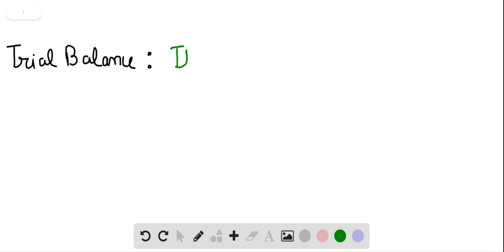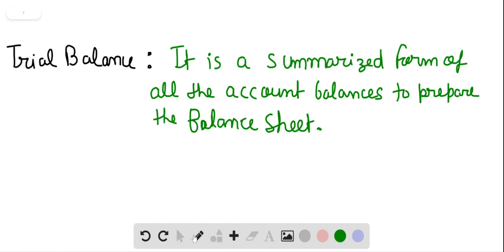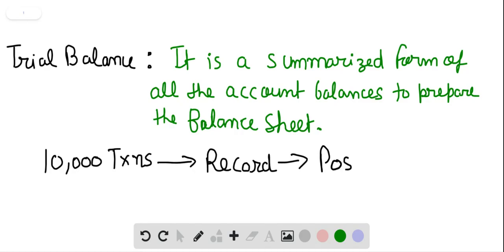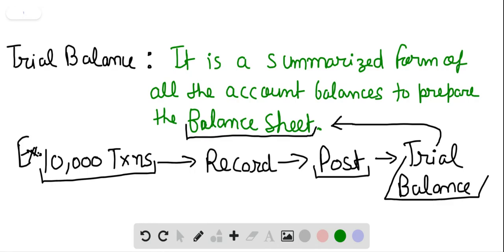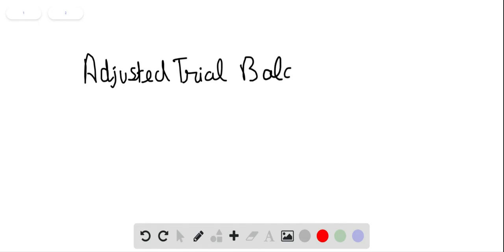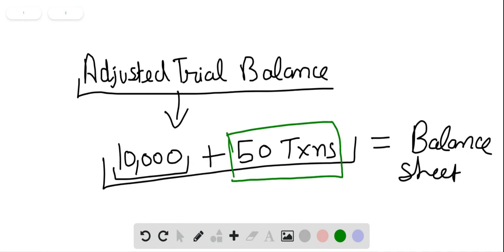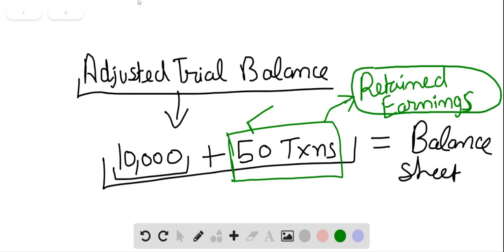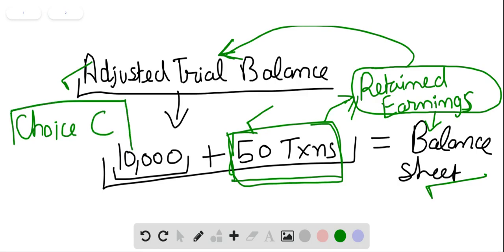Which of the following accounts’ balance would be a different number on the Balance Sheet than it is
Which of the following accounts’ balance would be a different number on the Balance Sheet than it is on the adjusted trial balance A. accumulated depreciation B. unearned service revenue C. retained earnings D. dividends